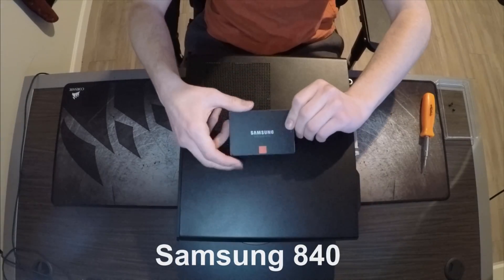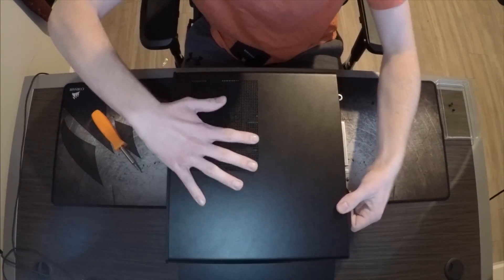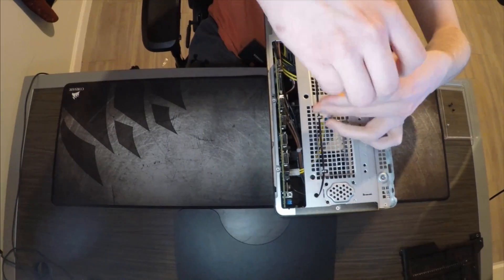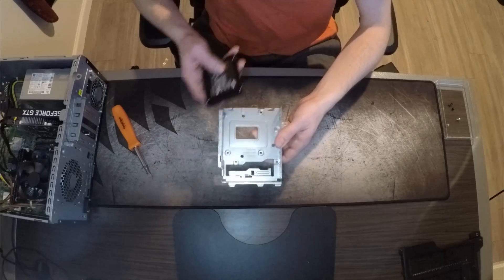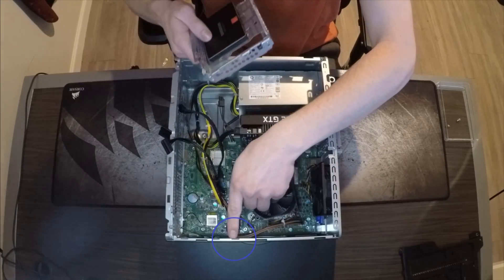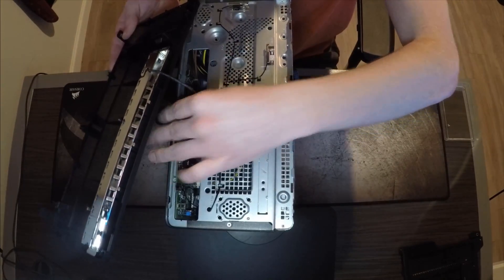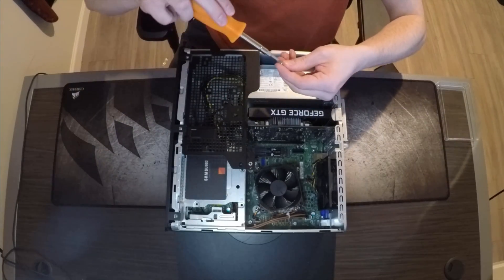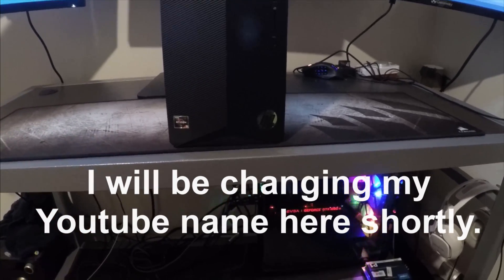HP Pavilion Gaming PC Gets SSD Upgrade TG01-0023W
Some people wanted me to do a SSD install video. I show how to do it, quick, and simple. Hope you enjoy! I will be changing my YouTube name here shortly. Let me know if you have any questions. Here are the links to the cables mentioned in the video.

Sata Cable -

HP Sata Power Cable -